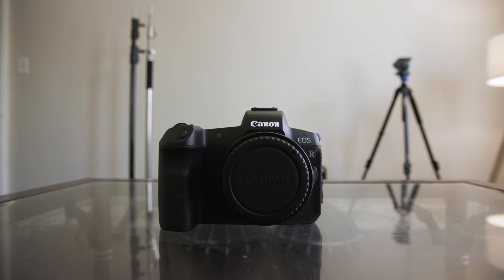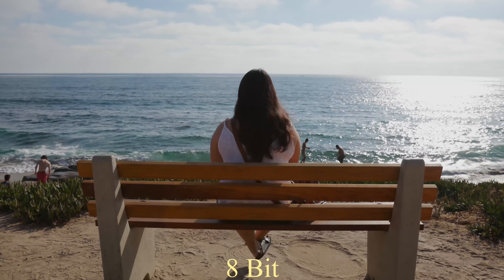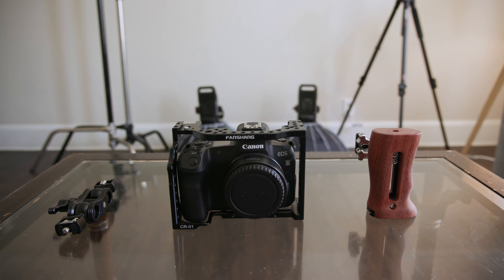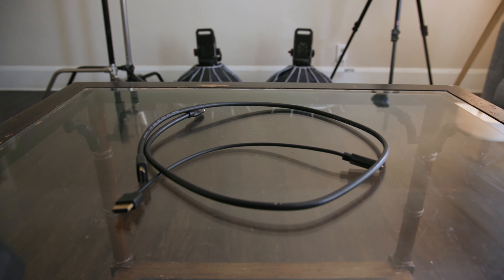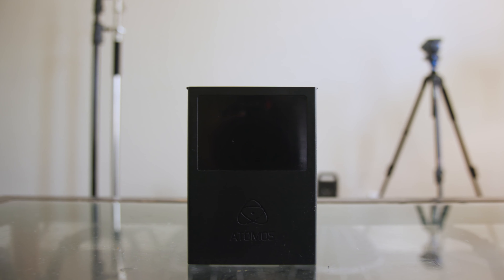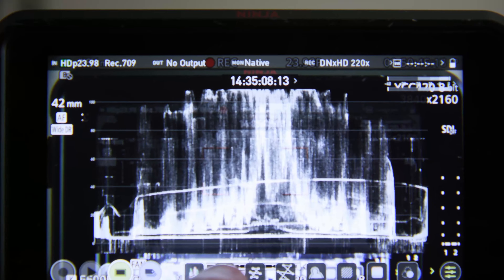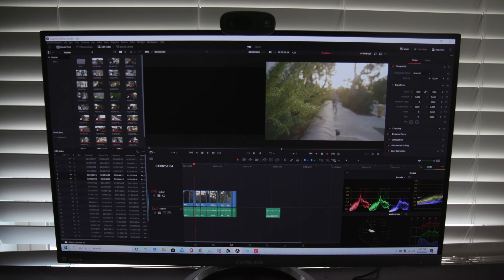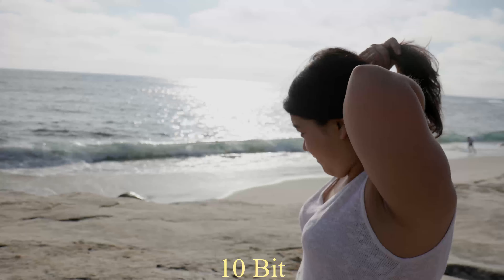Canon EOS R 8 Bit VS 10 Bit (Atomos Ninja V)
An unscientific look on the 8 bit vs the 10 bit image on the Canon EOS R, using the Atomos Ninja .